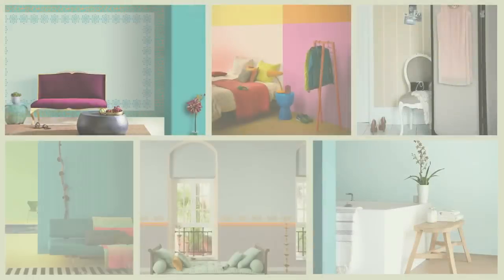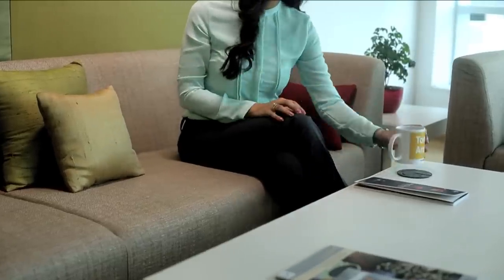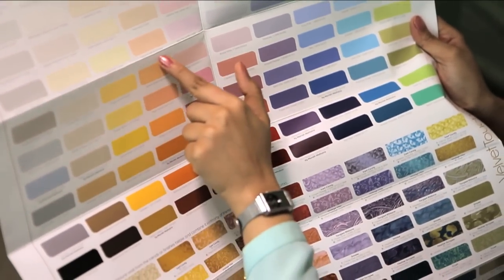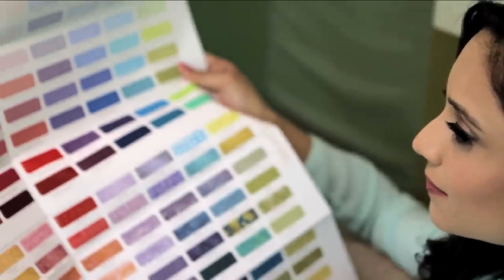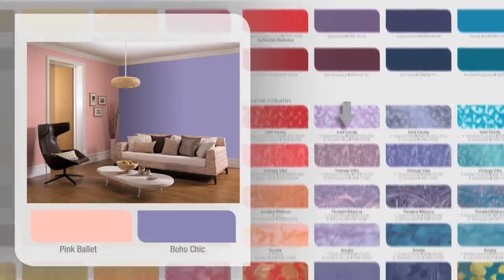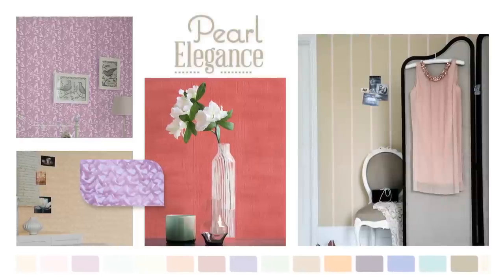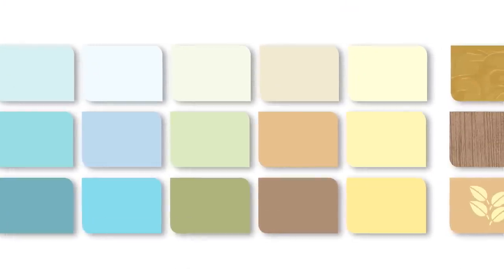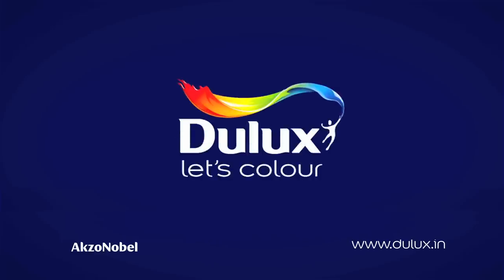Dulux Velvet Touch Shade Card- English